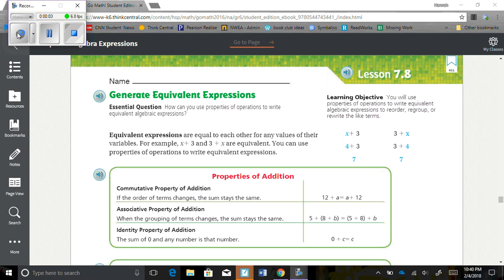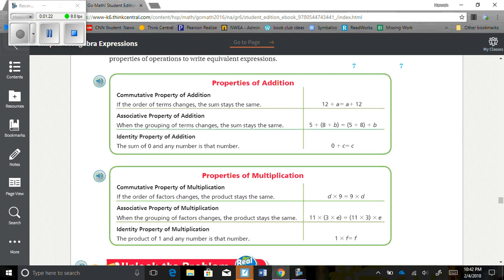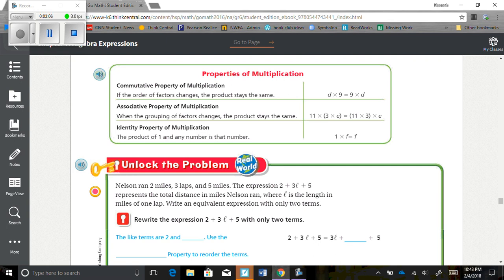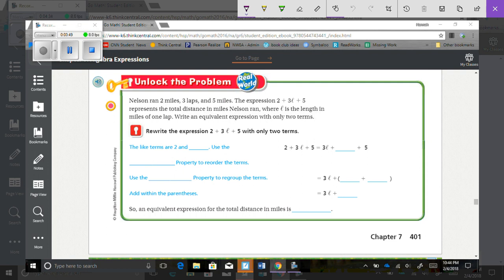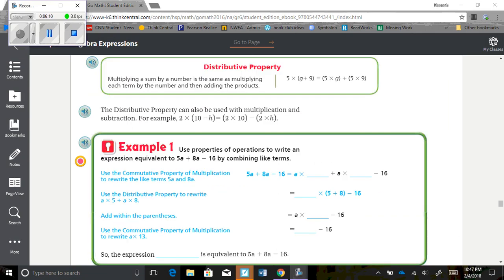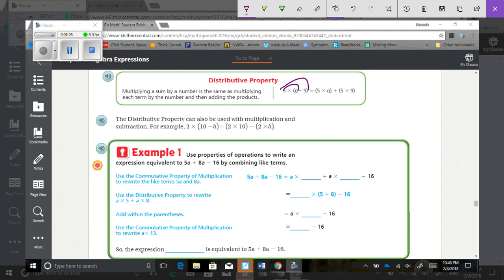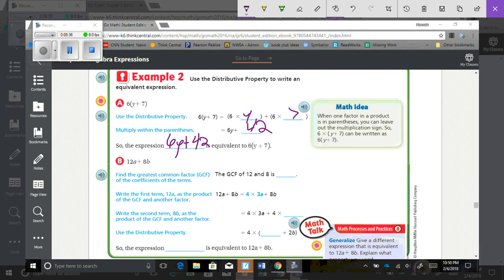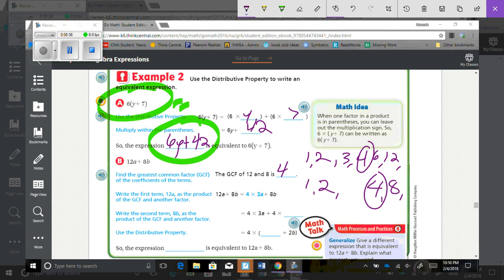7.8 Math Video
Chapter 7 Lesson 8 Math Instruction Video